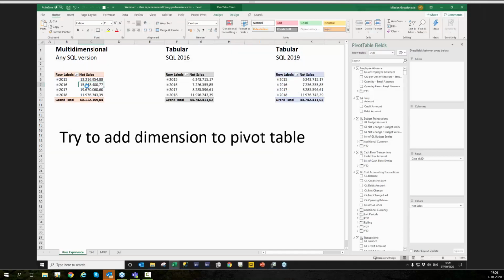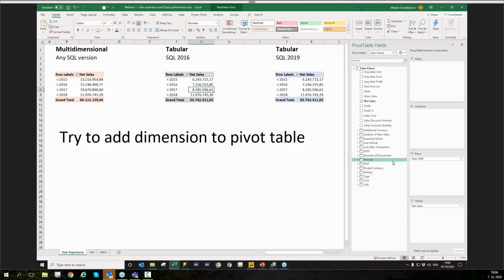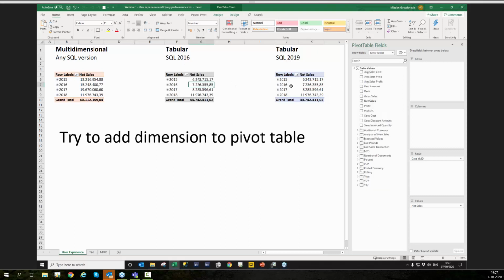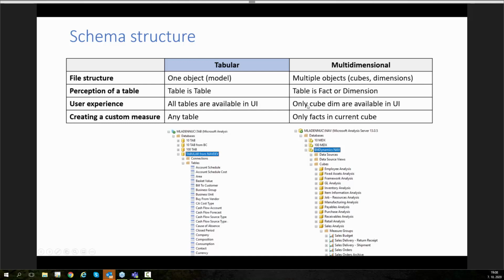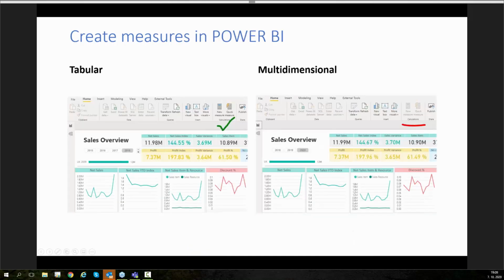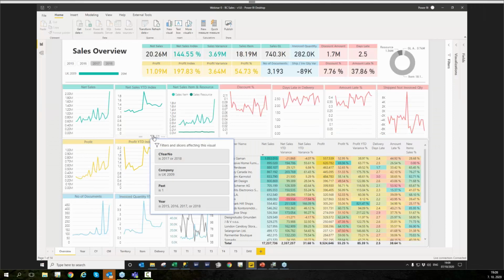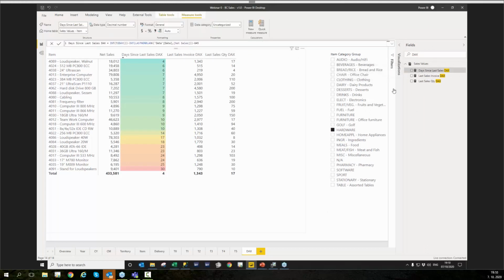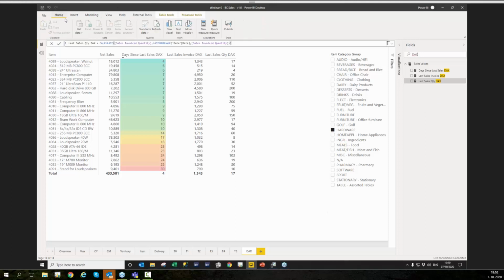Tabular Model vs Multidimensional Cubes - User Experience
Watch the video to see the comparison between the Tabular Model and Multidimensional Cubes. See how the Tabular Model performs in Excel on SQL 2016 and what's improved in SQL 2019? Interested in adding Measures in Power BI? Watch the video to see the pros and cons of the Tabular model from the user perspective.